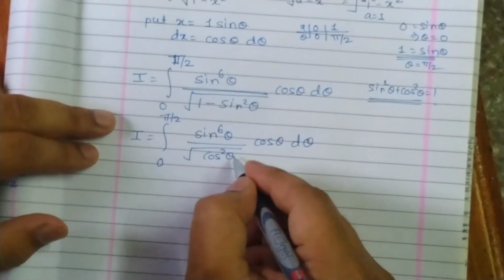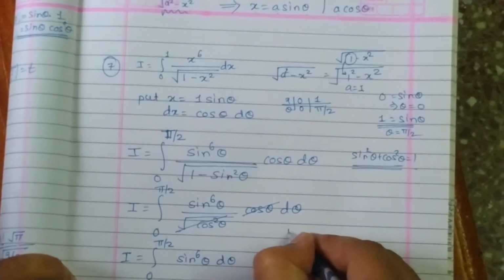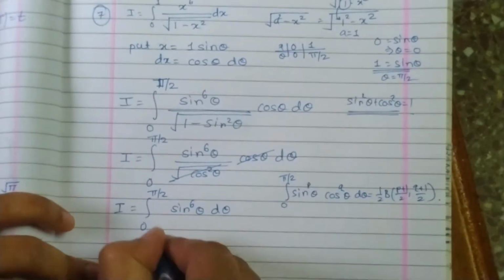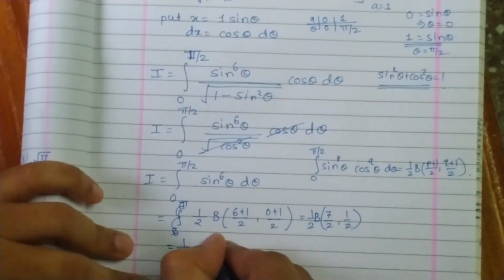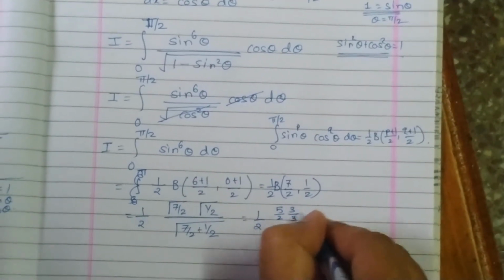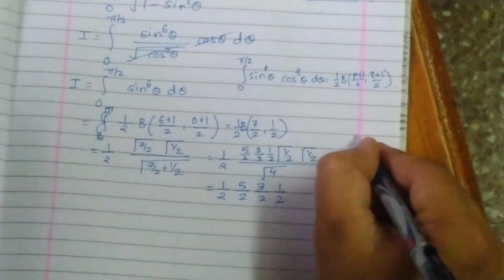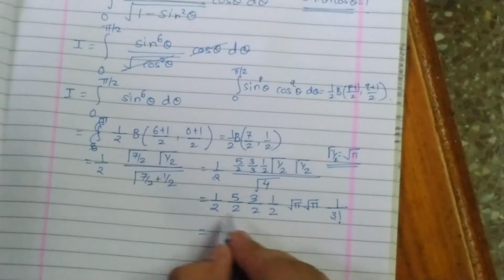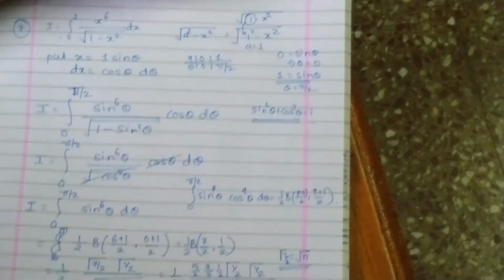Beta Function Lecture 6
Problem based on second form ofbeta function, use of substitution.